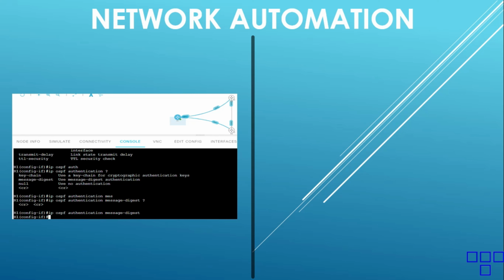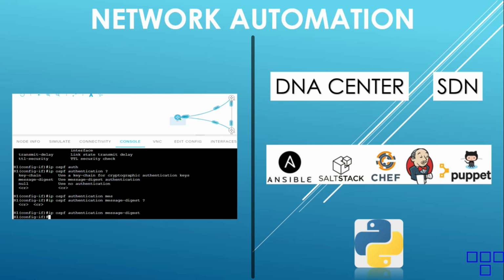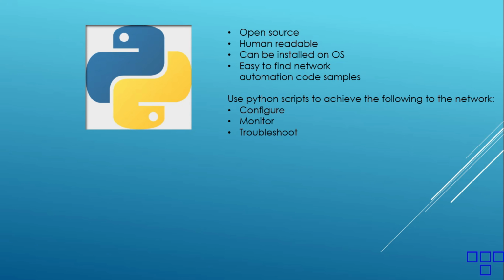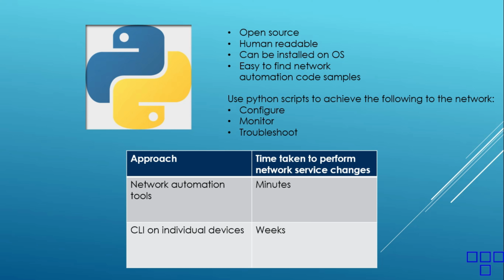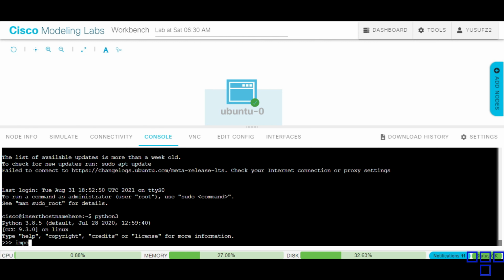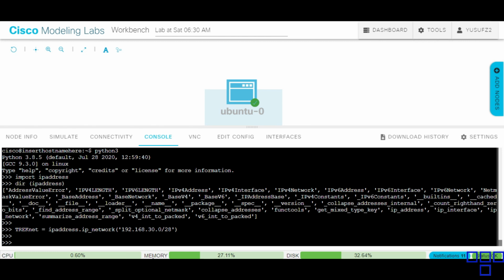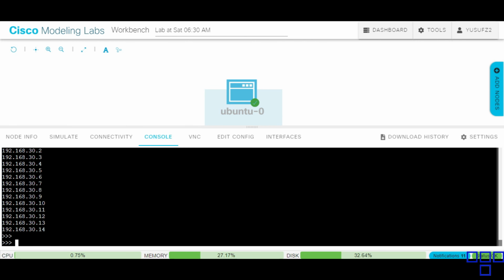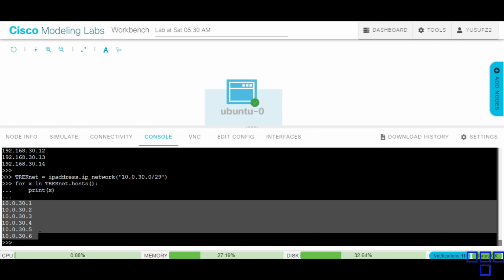Python & Network Automation | Networks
The networking industry has been moving away from traditional network management to network orchestrion/automation to standardise configuration, reduce human error and reduce the time it takes for changes to be applied globally . There are various network automation tools including Ansible, Puppet, SDN & Python scripting. In this video, I will be concentrating on Python scripting where I use python to identify the usable hosts within a subnet.

Skills: Python programming

visit TechTrek.blog